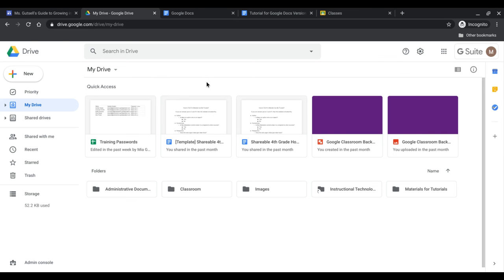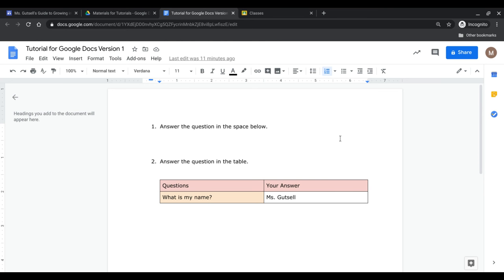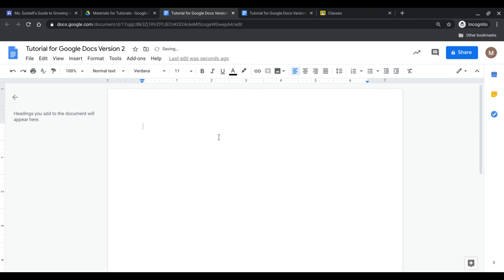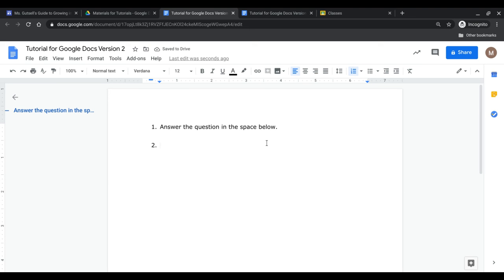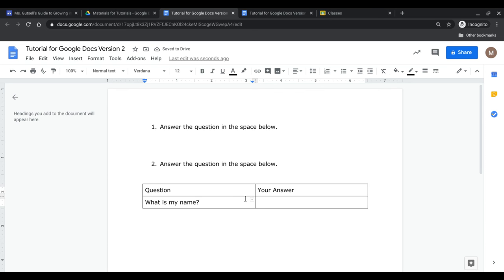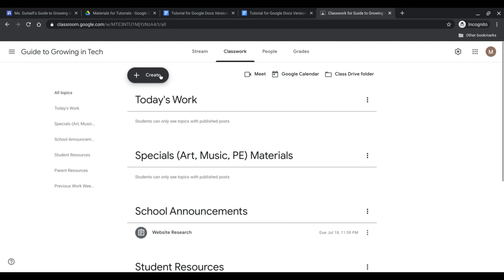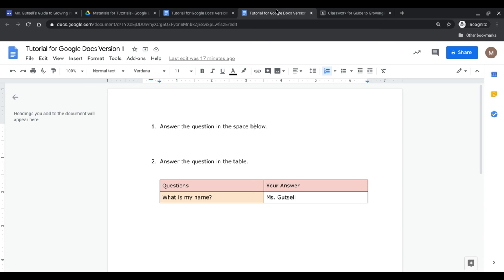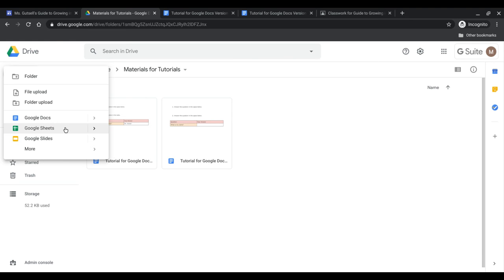Creating Documents for Students to Edit in Google Classroom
This video explains how teachers can create documents for students to edit in Google Classroom.